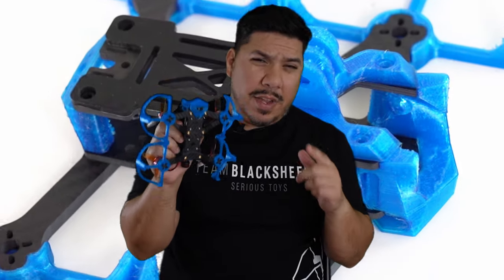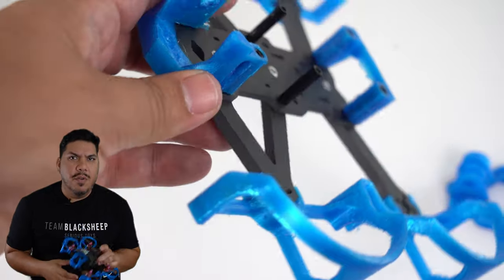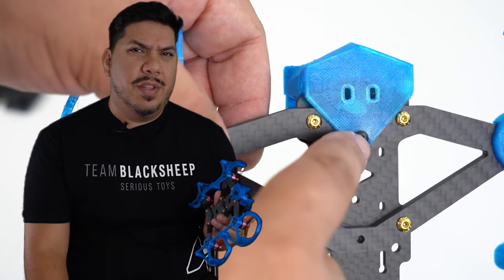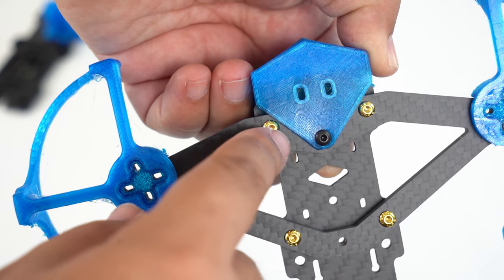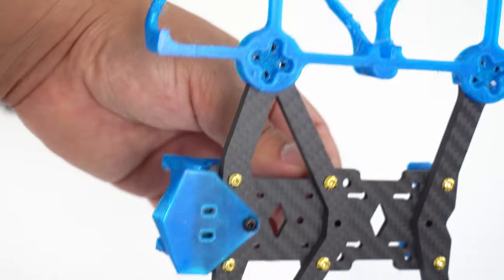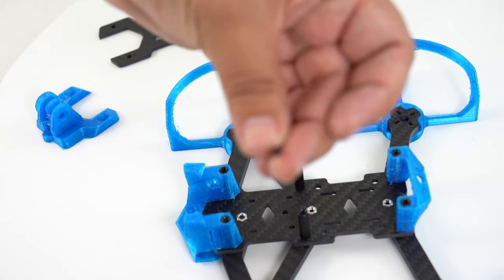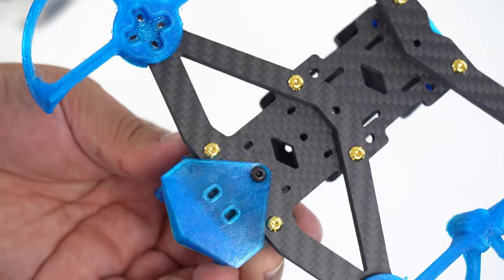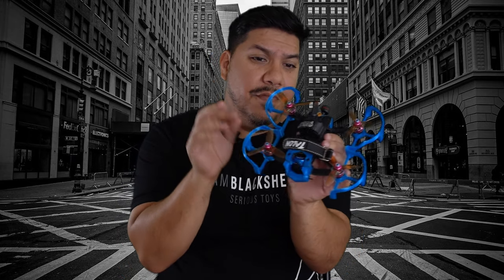Ethix Cinerat frame - Cinewhoop with no ducts - More performance camera FPV drone - pt 1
3" - Diatone GT R349